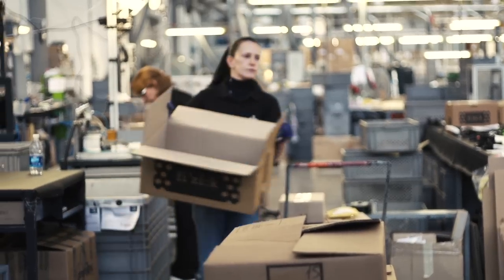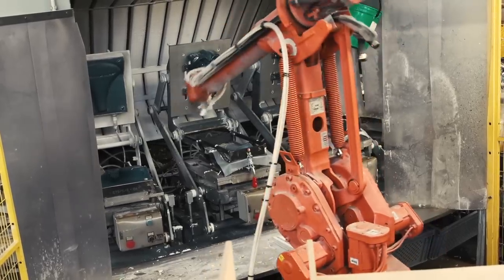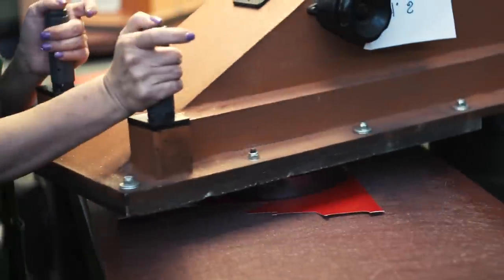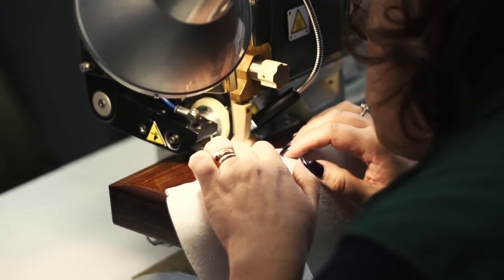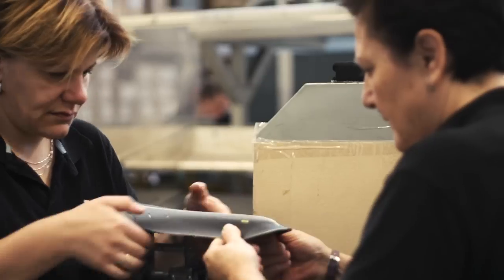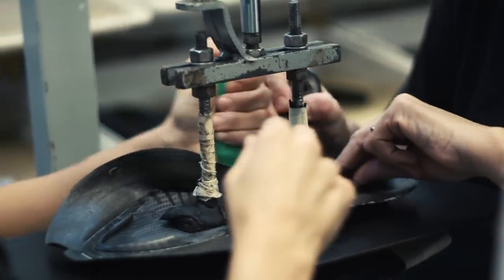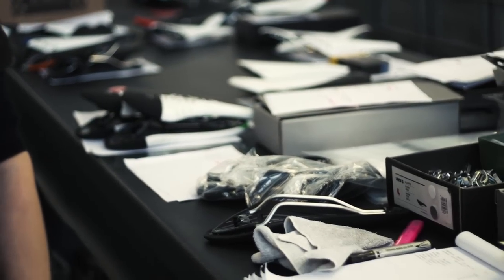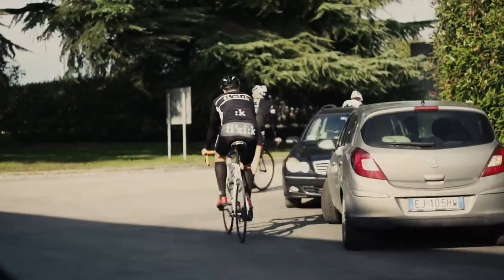fi'zi:k - How A fi'zi:k Saddle Is Made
fi'zi:k saddles are used by many in the pro cycling peloton.

fi'zi:k make many of the saddles that are used to win the biggest bike races in the world. We took a look behind the scenes at the fi'zi:k factory to see how their saddles are made.

The process overwhelmingly manual, with very few parts of performed by machine.

If you like this video, share it!